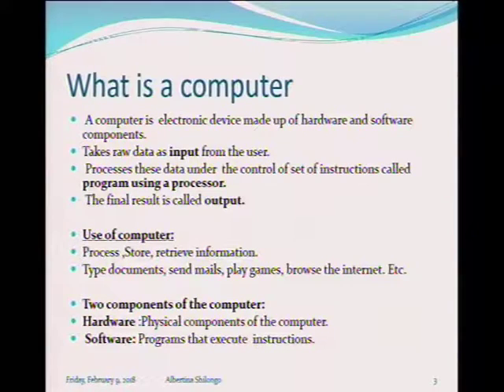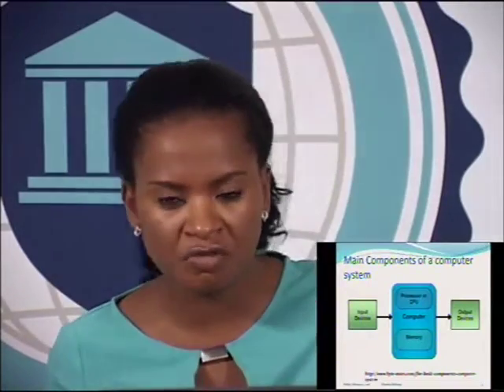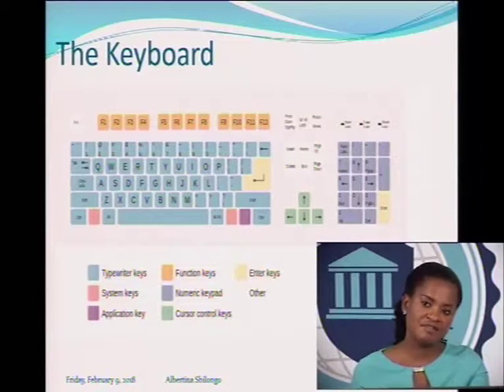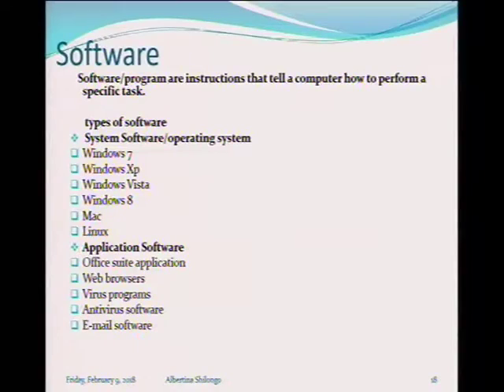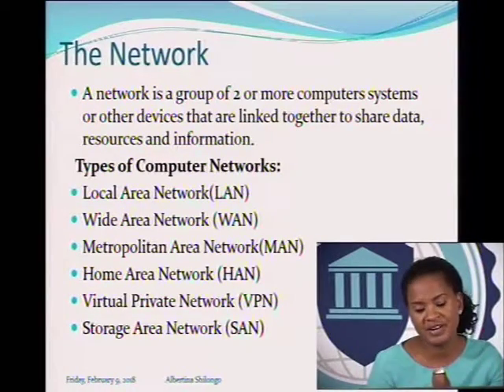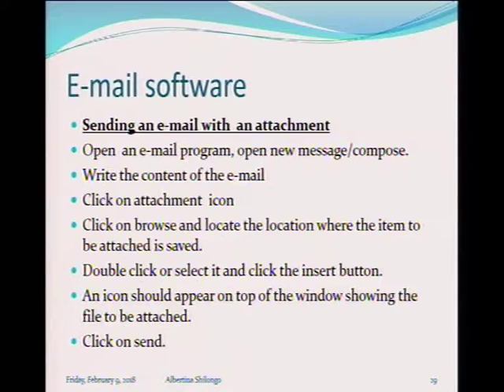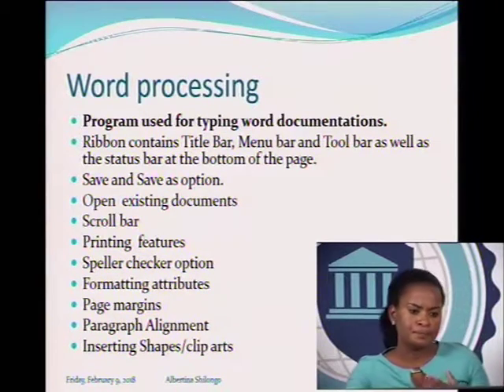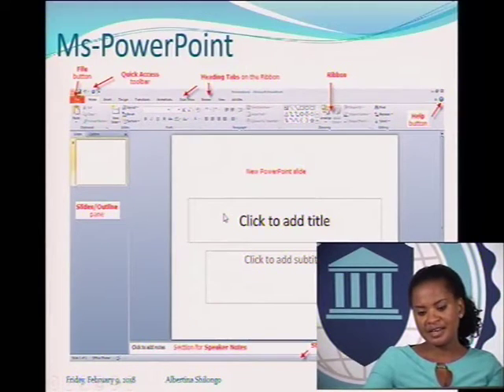POLP IT 21 4 18